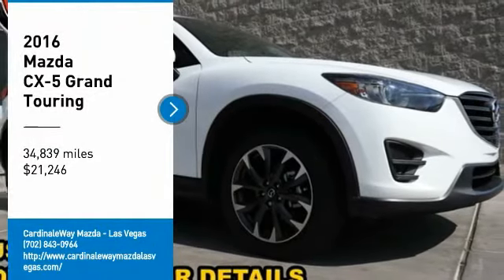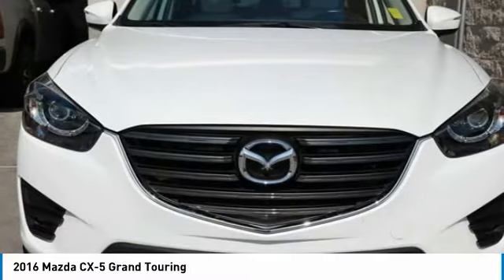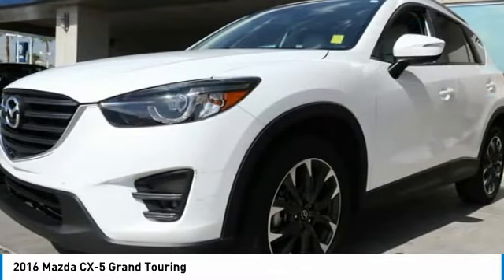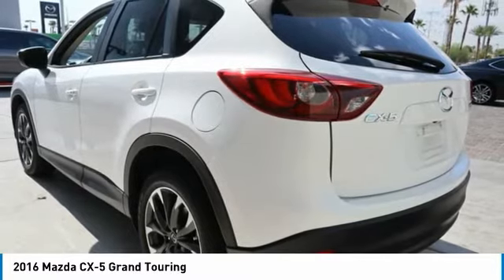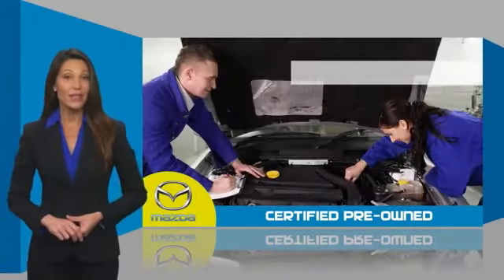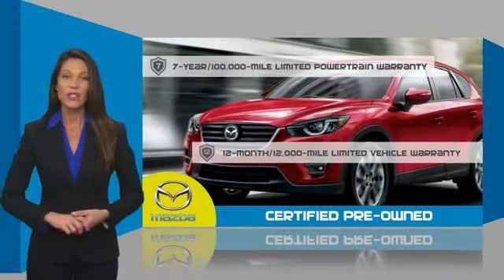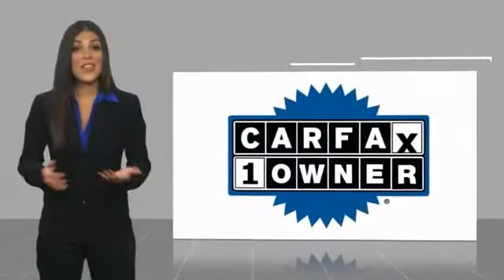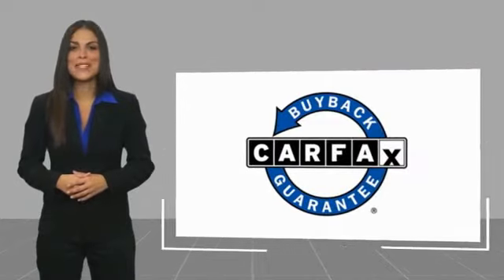2016 Mazda CX-5 Las Vegas NV MJ889A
2016 Mazda CX-5 Grand Touring

6950 West Sahara Ave.

Certified. CARFAX One-Owner.  Recent Arrival! 2016 Mazda CX-5 Grand Touring 33/26 Highway/City MPG  Mazda Certified Pre-Owned Details:      Warranty Deductible:  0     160 Point Inspection     Limited Warranty: 12 Month/12,000 Mile (whichever comes first) after new car warranty expires or from certified purchase date     Vehicle History     Roadside Assistance     Transferable Warranty     Powertrain Limited Warranty: 84 Month/100,000 Mile (whichever comes first) from original in-service date     Includes Autocheck Vehicle History Report with 3 Year Buyback Protection  Vehicle price and availability are subject to change without notice.